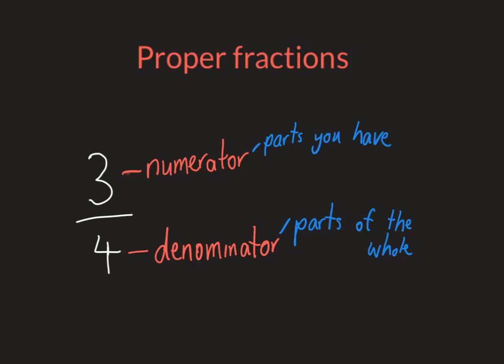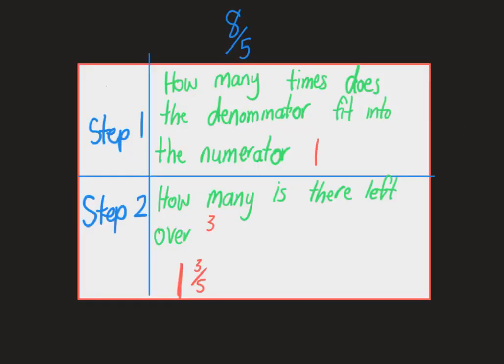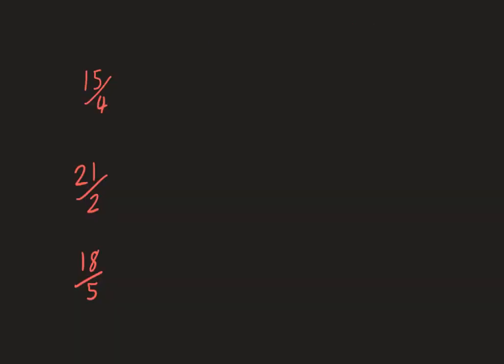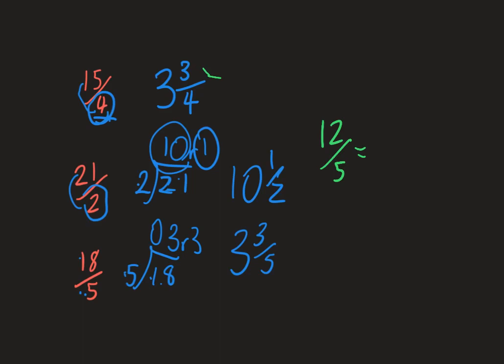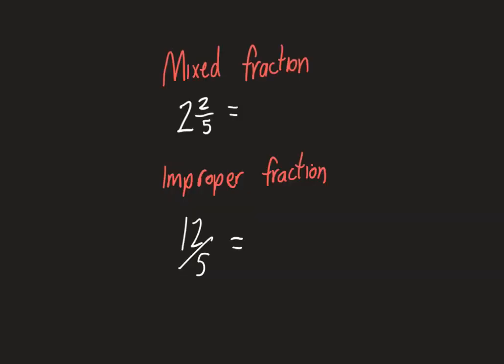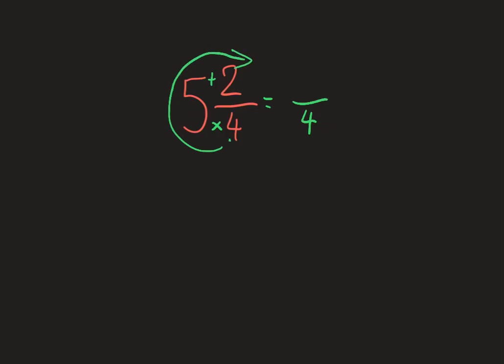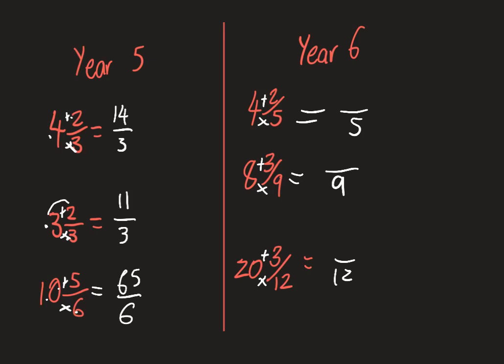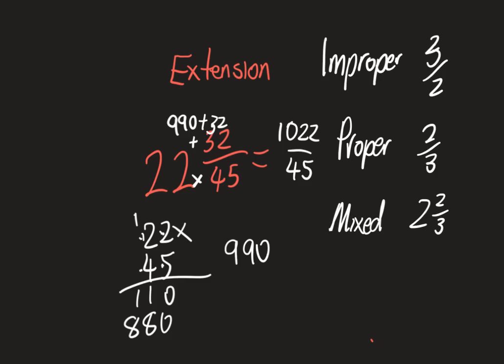Improper and Mixed fractions